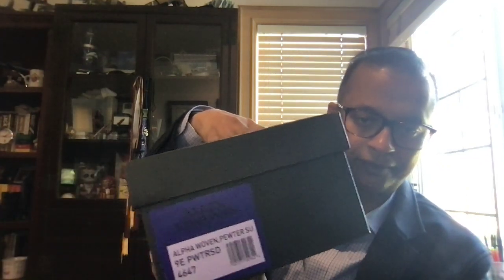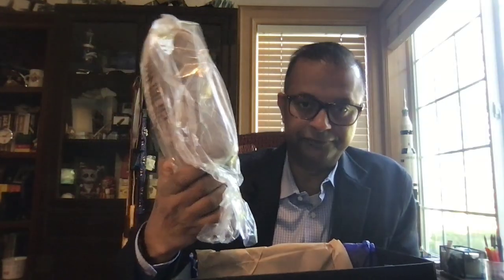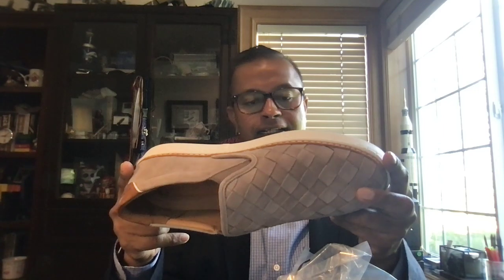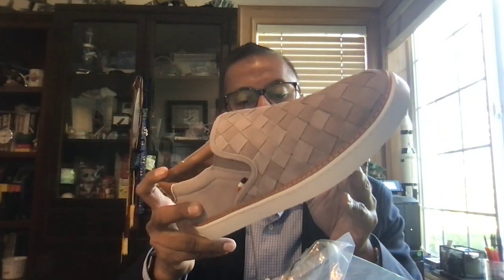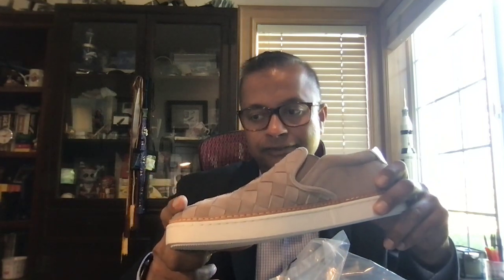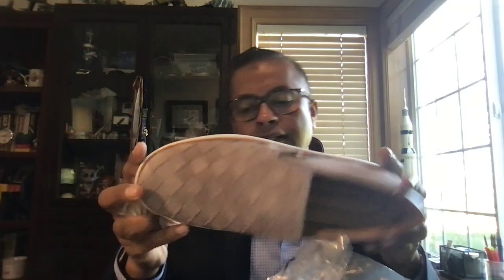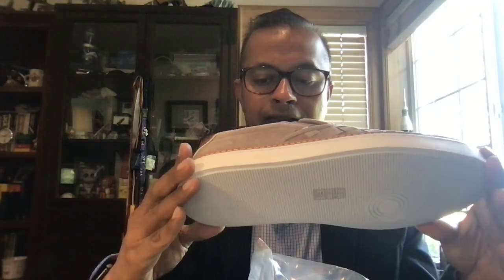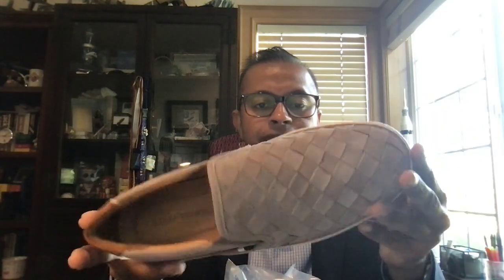Seattle Shoe Guy Allen Edmonds Alpha Loafer Made in Vietnam Ep 76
Great American brand now makes cheap shoes in Vietnam! A pair of Allen Edmonds Alpha loafers with cemented construction that is made in Vietnam and sold on sale for less than $100!
Its how great shoe brands fail. hope they kept it Made in the USA!